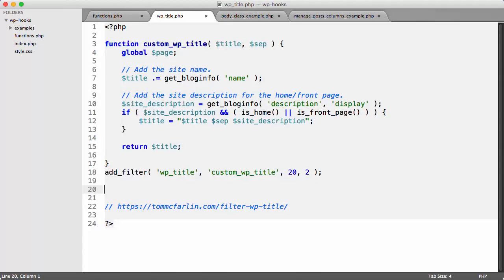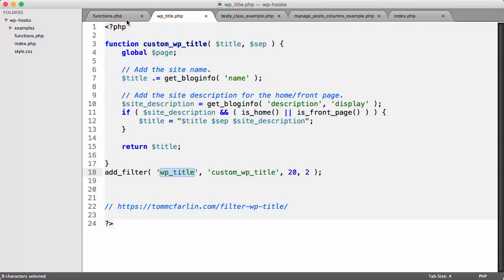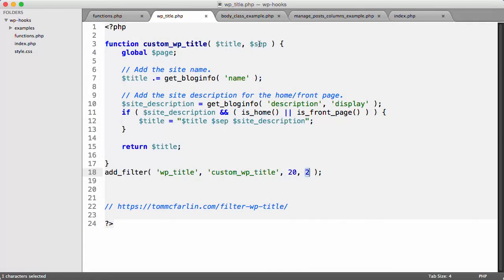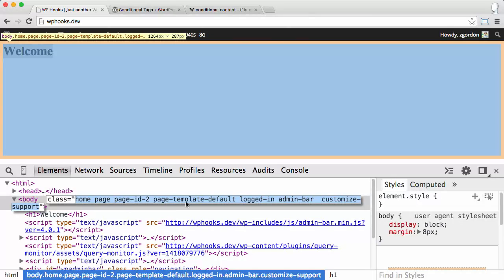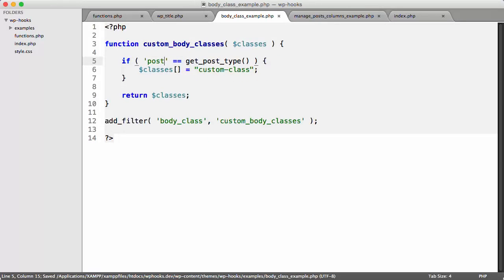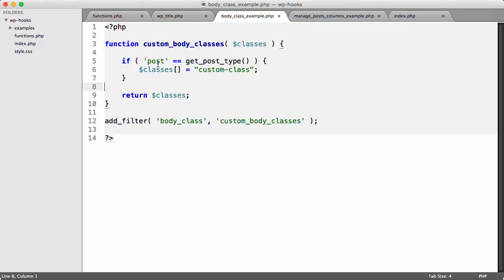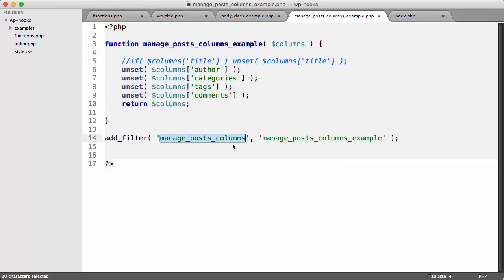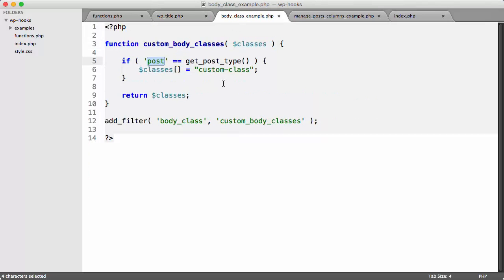THE-WordPress-Hooks-Actions-and-Filters-S2-V6-720p-Real World Examples of WordPress Filters